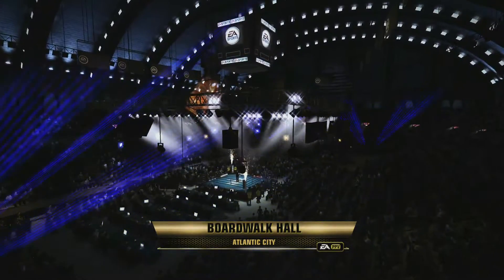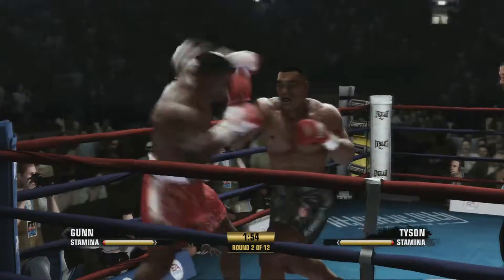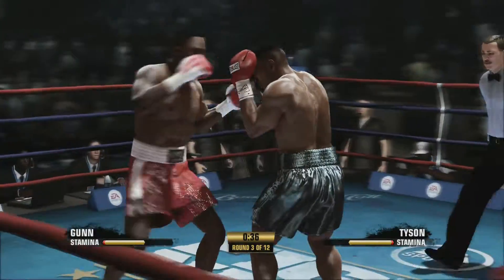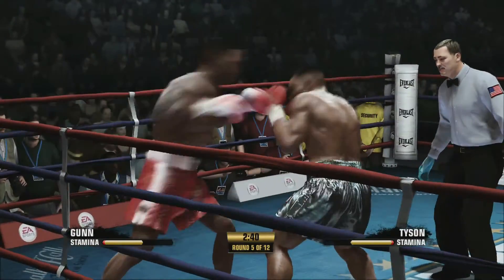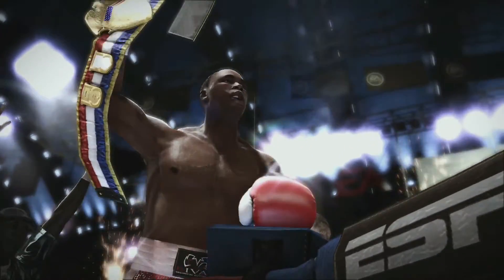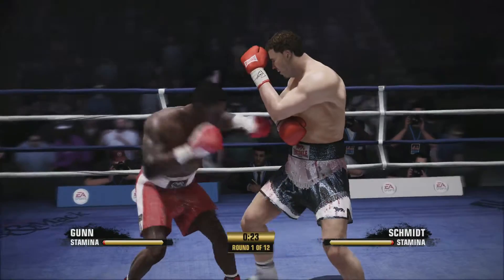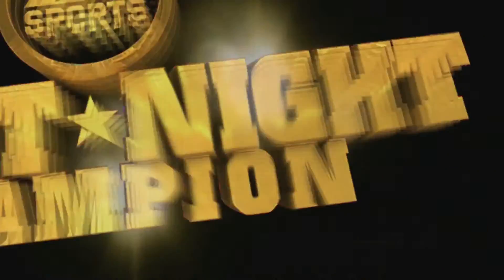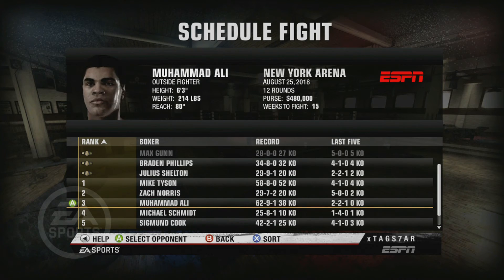Fight Night Champion Legacy Mode Walkthrough Part 13 - BRAWLING WITH MIKE TYSON!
Hey guys! Welcome to Fight Night Champion! this game came out all the way in 2011 and is the last boxing game to be made by EA! I thought this series could be an awesome one running alongside the UFC 3 Career Modes!